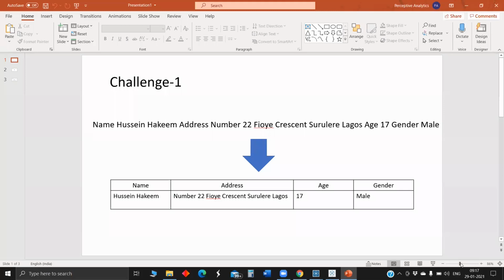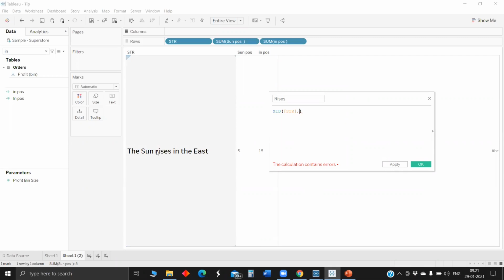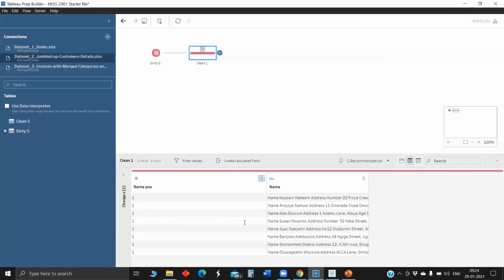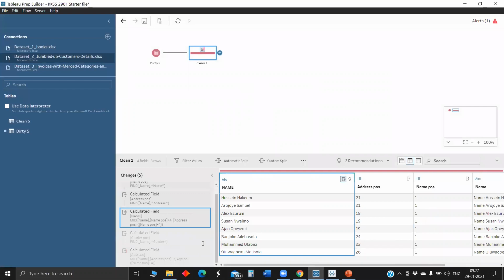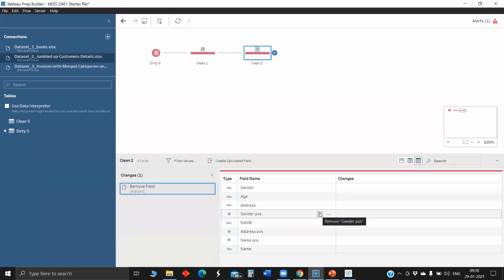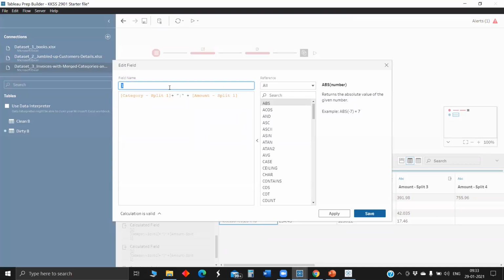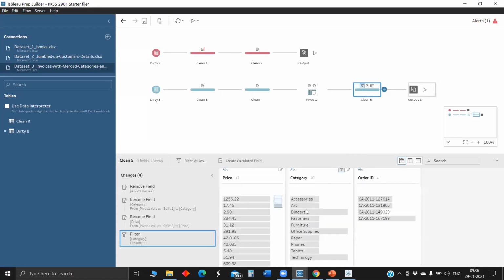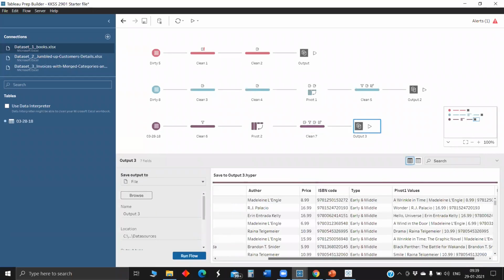Data cleaning on Tableau Prep